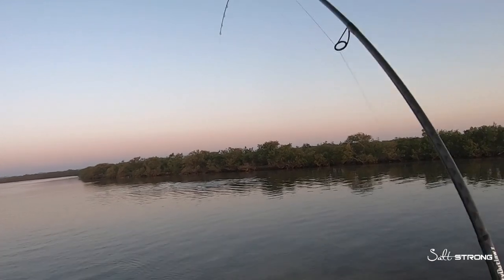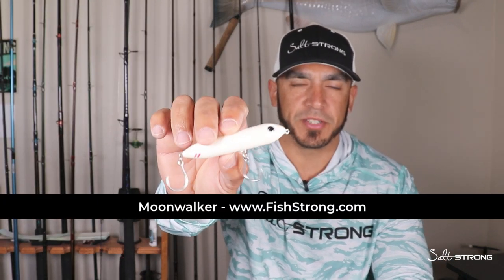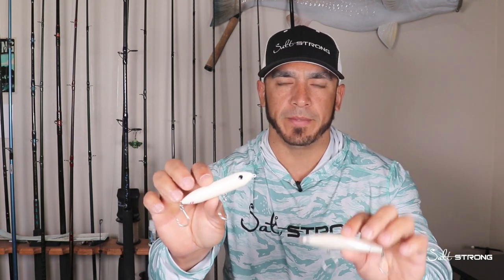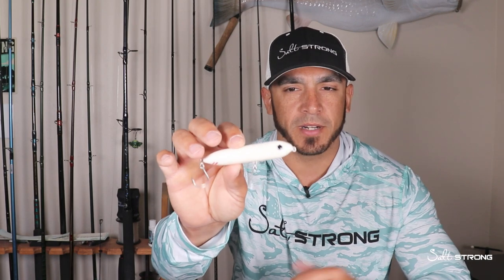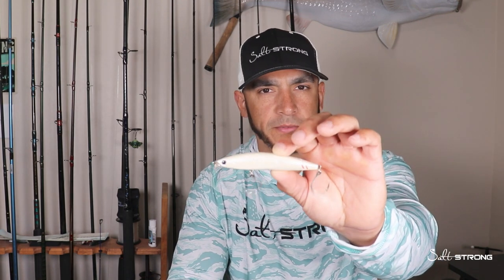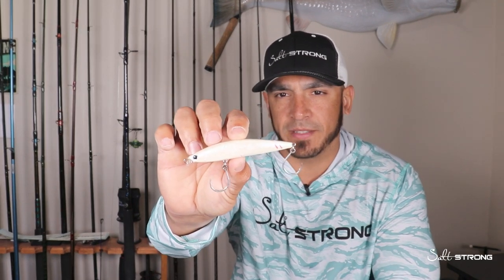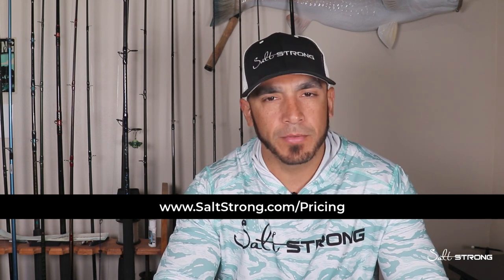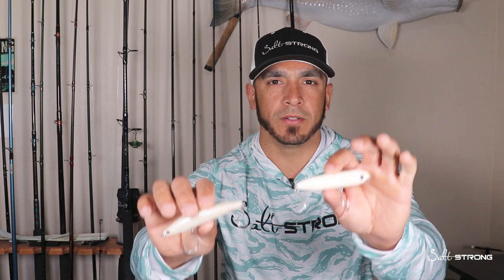Topwater Lures VS. Subsurface Plugs [When To Use Each]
Topwater lures VS. subsurface plugs – when should you use one over the other?

Both of these lures can be effective under similar conditions.

But ONE major factor really decides what will work best.

Although lures and lure selection are critical pieces of the puzzle, you need to be able to find the feeding fish first.